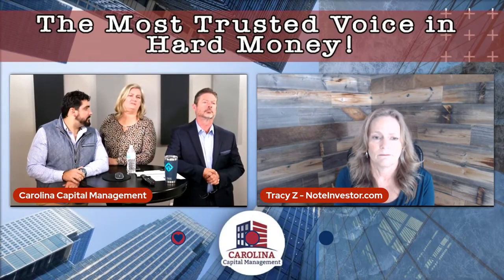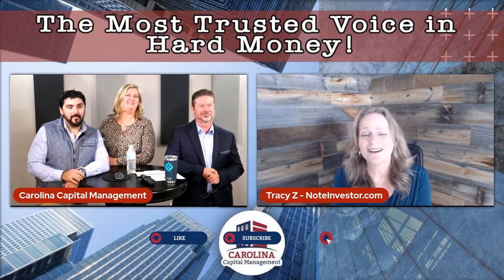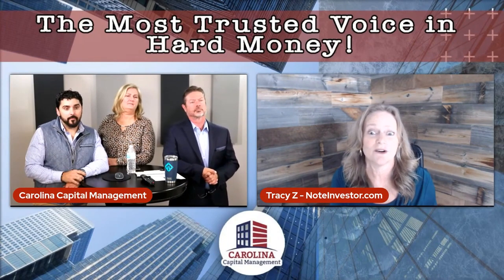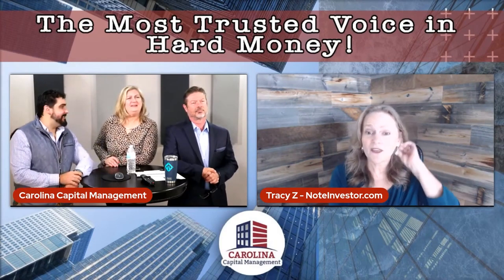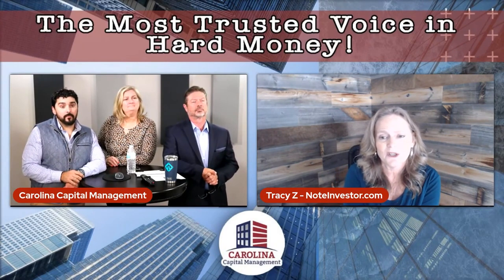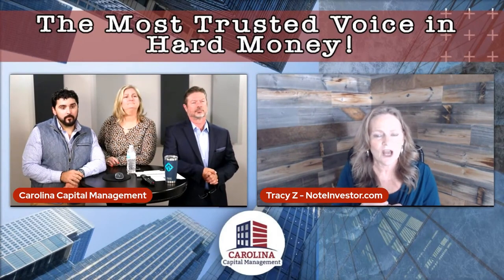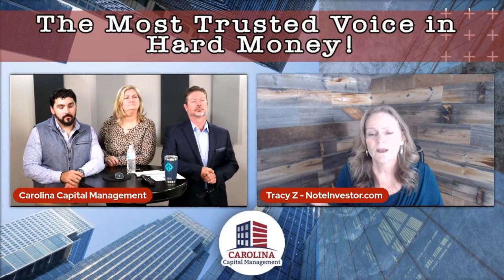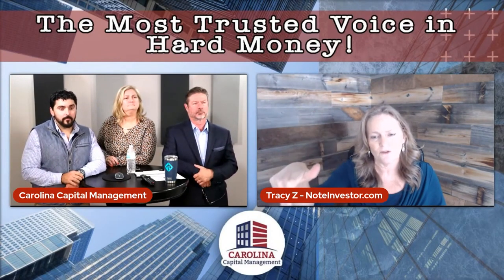What Interest Rates are Like for Seller Financing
The interest rates on seller-financed deals usually depend on the seller and that’s why there’s a wide variety when you try to do your research to compare. Some sellers don’t really care what they make on the note as long as it is taken off their hands while some are cautious and make sure they get a pretty decent return.

Watch this video to better understand how rates work in seller financing and what the interest rates are like for these kinds of deals!

00:00 Introduction
00:40 How are zero interest rate notes being sold?
01:29 Why would investors want to sell notes with low rates?
02:16 What is the importance of having a calculator with you at all times?

Bill Fairman and Wendy Sweet, sibling principles of Carolina Capital Management, have a combined 35+ years of conventional real estate sales and finance experience. They, along with President/CEO Jonathan Davis, serve as consultants for investors, guiding them to network with other investors and educating them in locating and structuring transactions. We put People and Principles ahead of Profit--always.